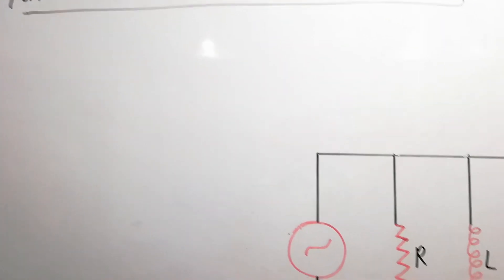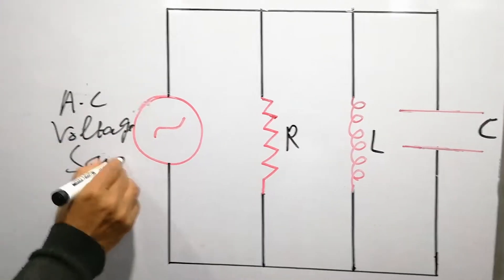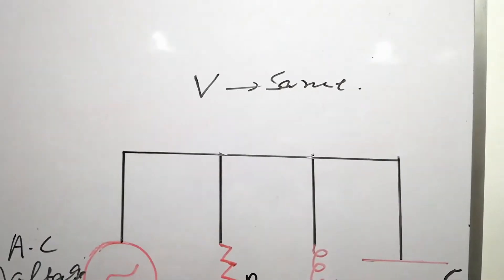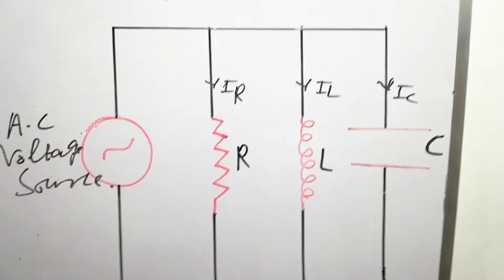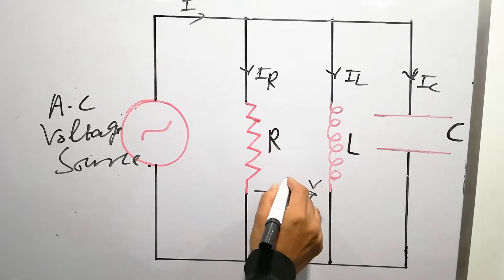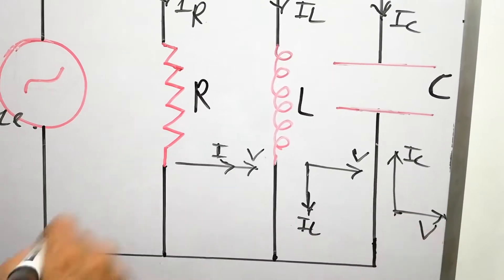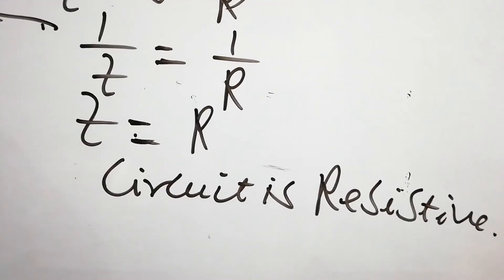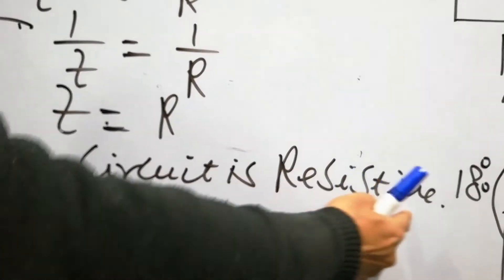1st year PHY (lec #2) SAQIB